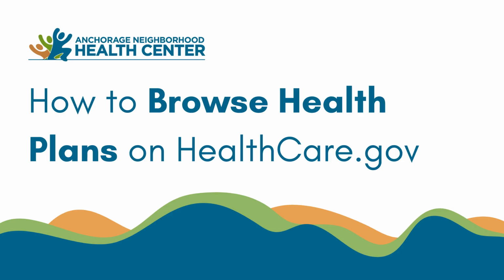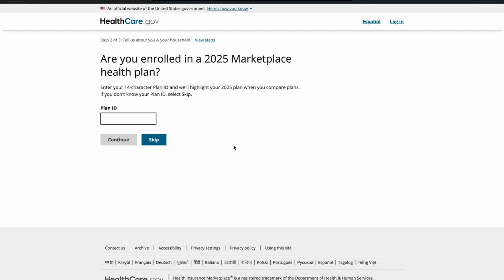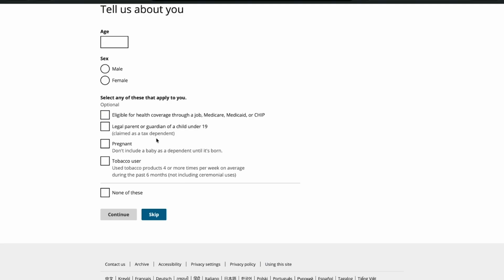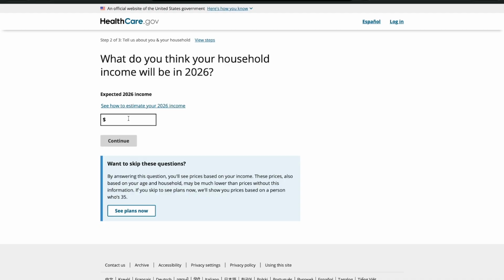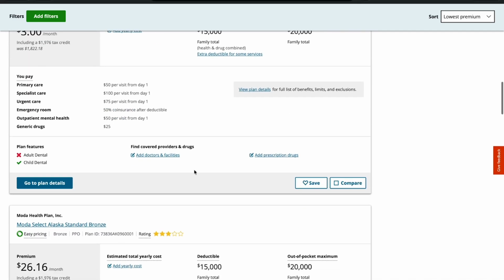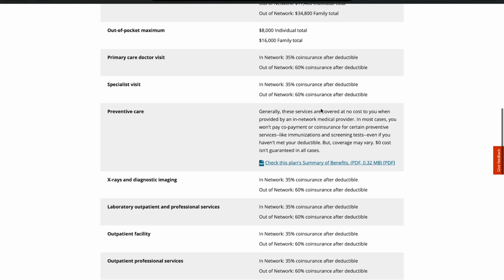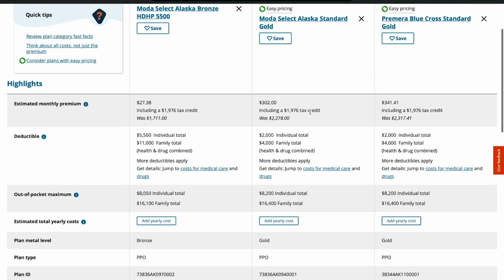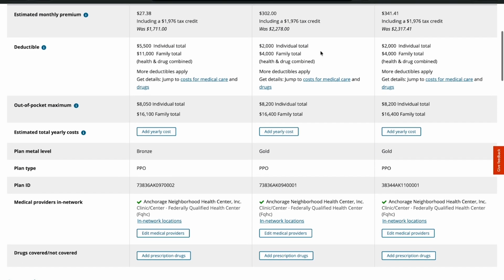How to Browse Health Plans on HealthCare.gov | Anchorage Neighborhood Health Center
Anchorage Neighborhood Health Center (ANHC) wants to help you make confident choices about your health coverage. This step-by-step video shows you how to browse and compare health plans on HealthCare.gov before you apply — so you can find a plan that fits your needs and budget.

You’ll learn how to:
✅ Preview plans available in your area
✅ Compare premiums, deductibles, and coverage details
✅ See if you qualify for savings or subsidies
✅ Narrow down your options before enrolling

At ANHC, we encourage patients to explore self-enrollment options, but we’re also here to support you!
💬 Join one of our group enrollment sessions, or
🤝 Schedule a one-on-one appointment for personalized help.

Laptops will be available on site and you can bring a friend or family member to help!

📅 Open Enrollment is here from November 1, 2025, through January 15, 2026 — don’t miss your chance to get covered!